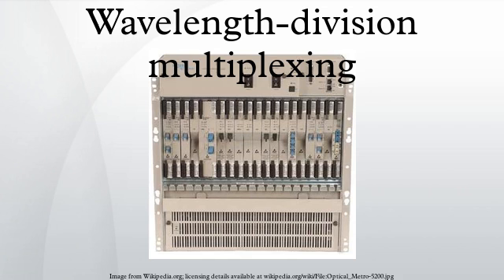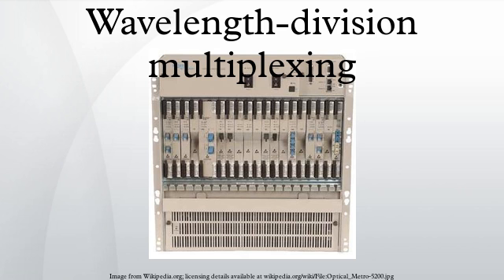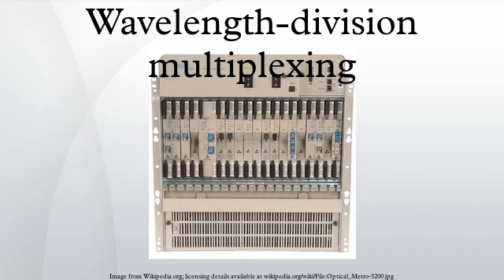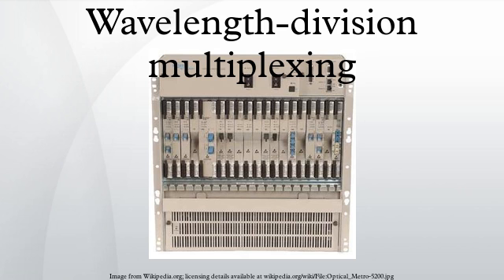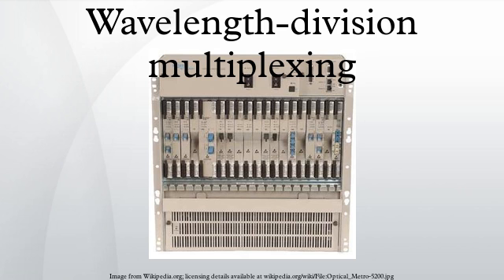Wavelength-division multiplexing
In fiber-optic communications, wavelength-division multiplexing (WDM) is a technology which multiplexes a number of optical carrier signals onto a single optical fiber by using different wavelengths (i.e., colors) of laser light. This technique enables bidirectional communications over one strand of fiber, as well as multiplication of capacity.
The term wavelength-division multiplexing is commonly applied to an optical carrier (which is typically described by its wavelength), whereas frequency-division multiplexing typically applies to a radio carrier (which is more often described by frequency). Since wavelength and frequency are tied together through a simple directly inverse relationship, in which the product of frequency and wavelength equals c (the propagation speed of light), the two terms actually describe the same concept.